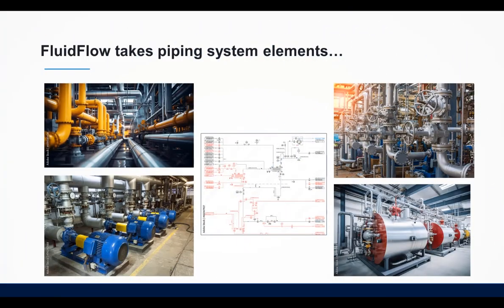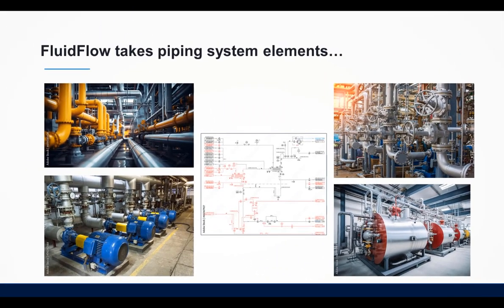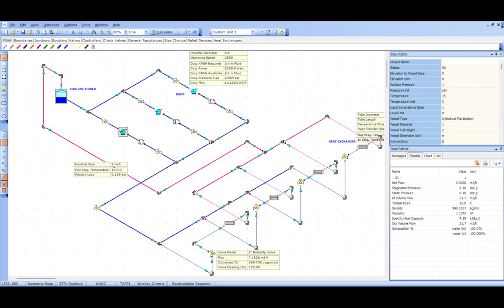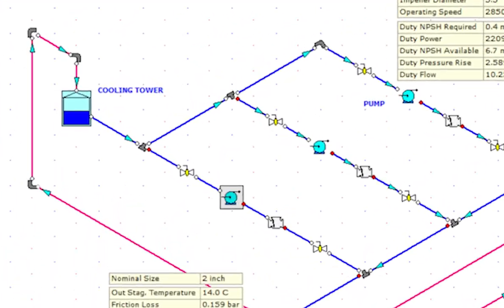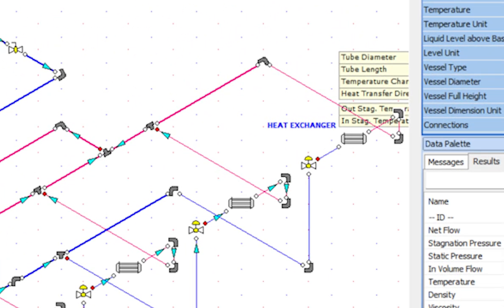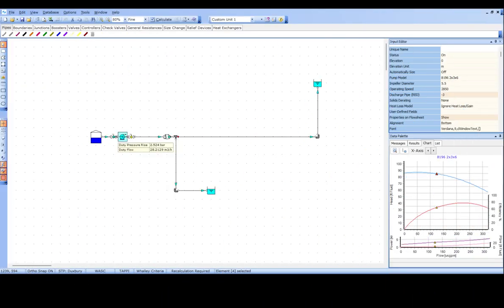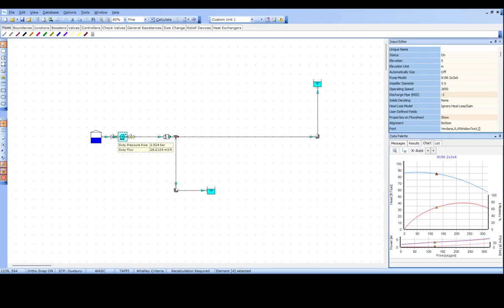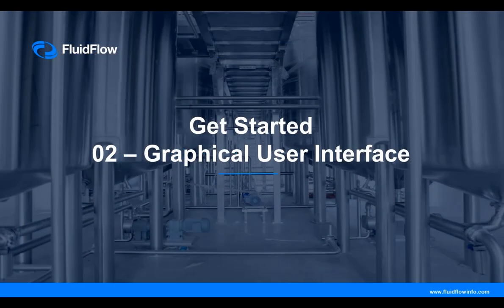FluidFlow - Introduction and Planning Tips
Get started with FluidFlow — this introductory video covers what FluidFlow is, how it helps engineers model piping systems, and essential planning tips before building your first hydraulic model.
Whether you're new to FluidFlow or evaluating it for your next project, this video provides the foundation you need to plan and approach your hydraulic modeling workflow effectively.

In this video, you'll learn:
* What FluidFlow is and what it's used for
* Key capabilities of the software for piping system analysis
* Planning considerations before building a hydraulic model
* How to define your system layout, boundaries, and flow requirements
* Tips for organizing your model for accurate and efficient calculations
* What to expect in the rest of the Get Started series

00:00 Introduction to FluidFlow
00:23 What FluidFlow does — overview of capabilities
01:00 Planning your hydraulic model
01:25 Defining system layout and boundaries
02:00 Tips for organizing inputs and flow requirements
02:42 What's next in the Get Started series

FluidFlow is hydraulic modeling software used by engineers to simulate pipe flow systems, analyze pressure losses, size equipment, and design piping networks — from initial planning through detailed analysis.

Join the Conversation: What's your favorite FluidFlow feature? Share your thoughts or ask questions in the comments below!